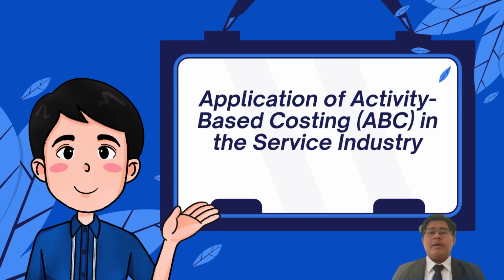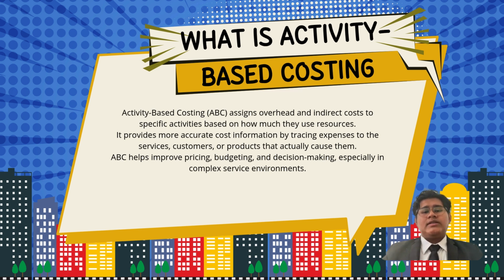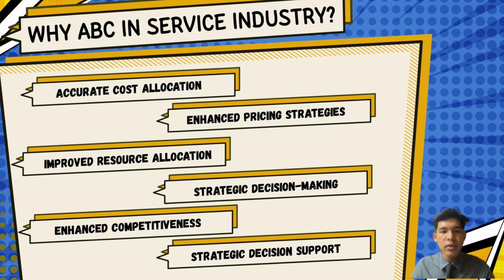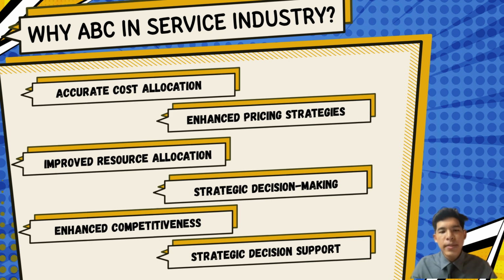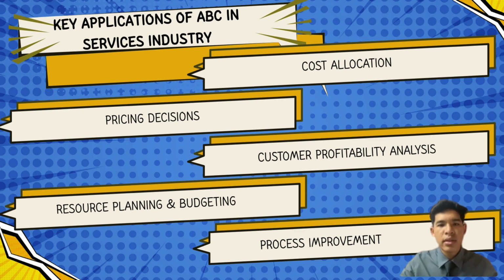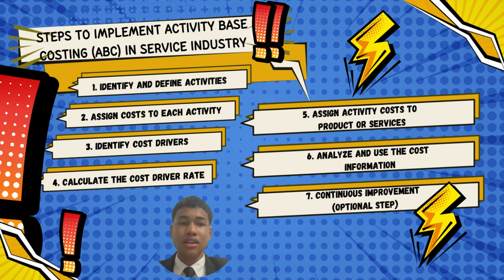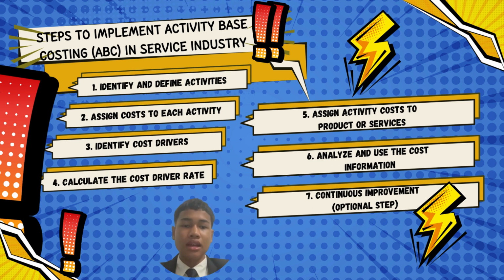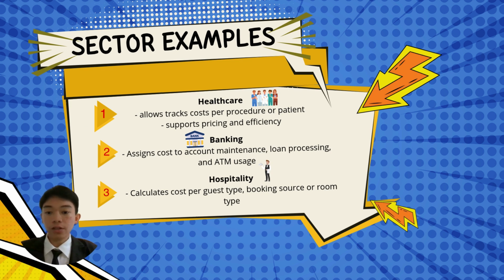Application of Activity Based Costing ABC in the Service Industry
🎯 Activity Based Costing in the Service Industry | Group 7

This video explains how Activity Based Costing (ABC) is applied in the service industry to improve cost accuracy and decision-making. After this presentation, you may learn the basics, benefits, and real-life examples of ABC in action.

📊 Perfect for students, professionals, and anyone interested in cost management.